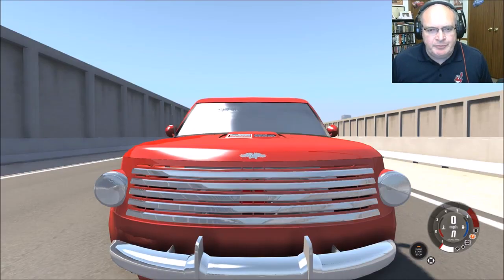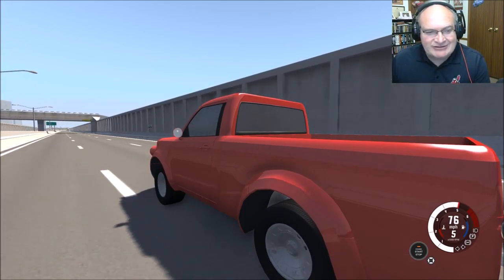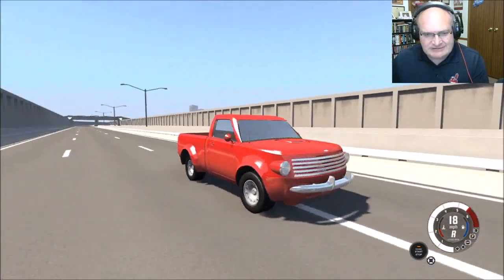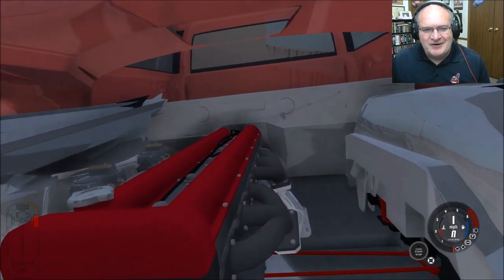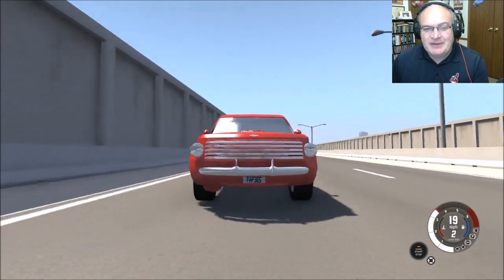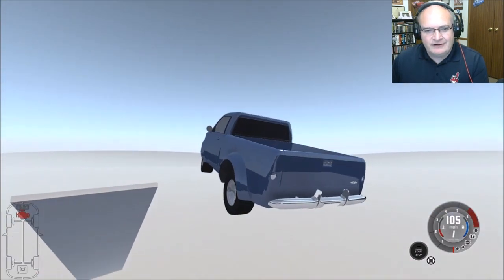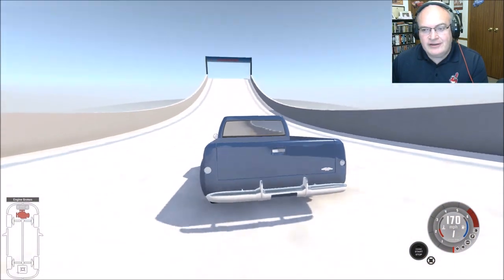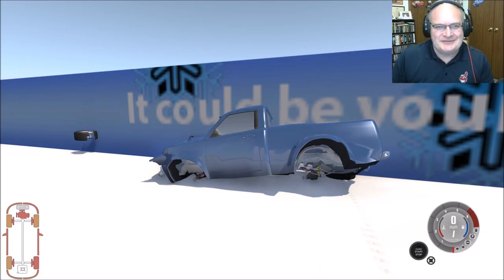BeamNG Drive - I MADE A TRUCK!! (Automation Mod Import)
Heya! Let's check out the newest feature of BeamNG Drive: Imported vehicle from the game Automation!